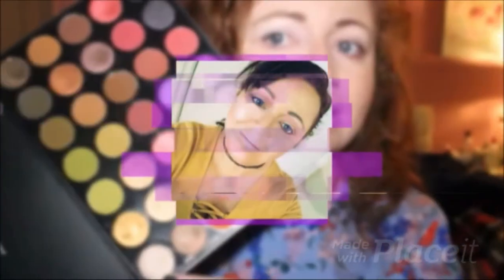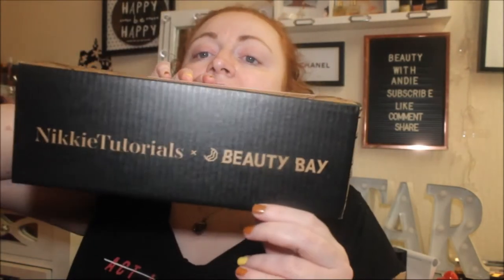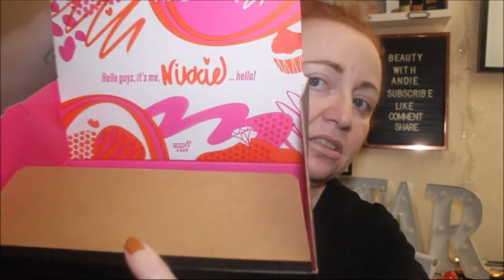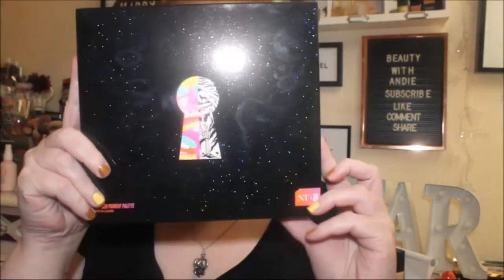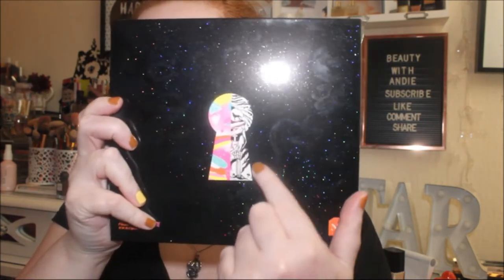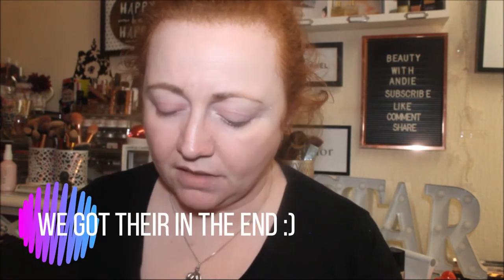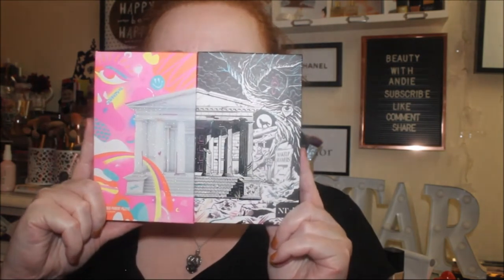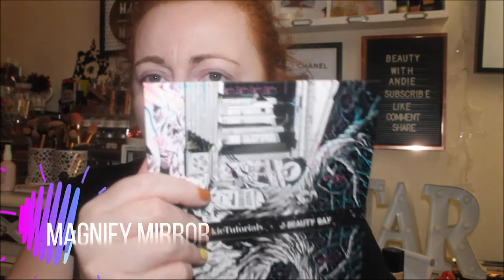IT'S ARRIVED BEAUTY BAY X NIKKIE TUTORIALS EYESHADOW PALETTE , FIRST IMPRESSIONS & SWATCHES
Hello beauties today we are going to be unboxing the gorgeous beauty bay x nikkie tutorials eyeshadow palette . I will be doing swatches in this video unfortunately I can't do a eye look which is dissapointing as my eye lids are very dry and sore and I don't want to irritate them anymore then they already are .